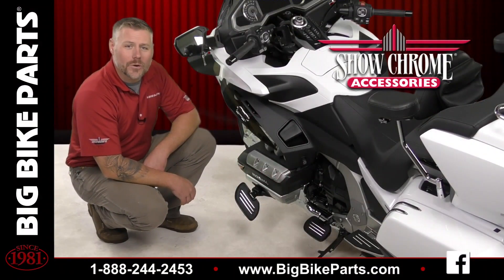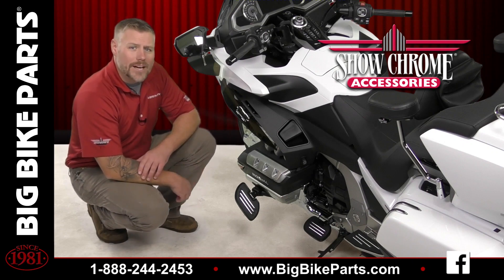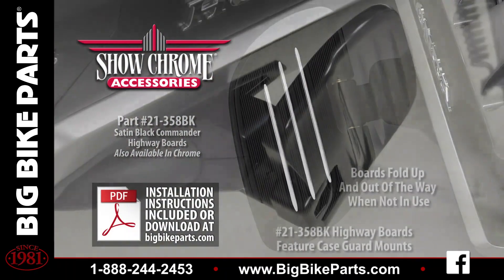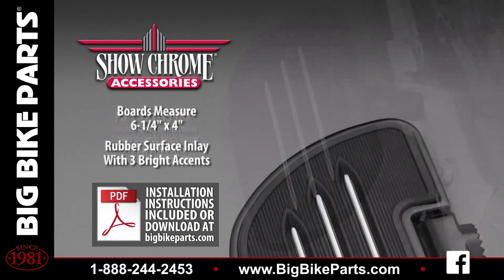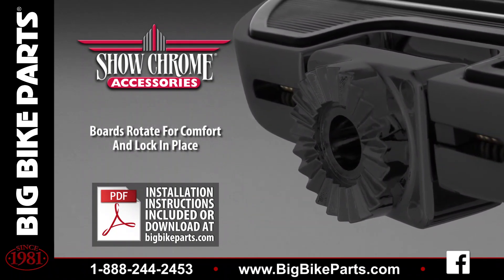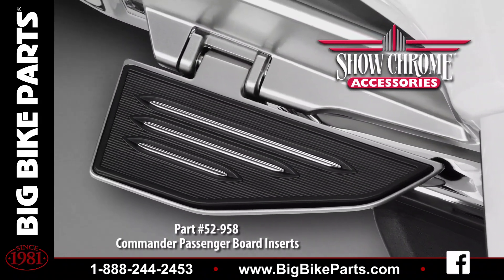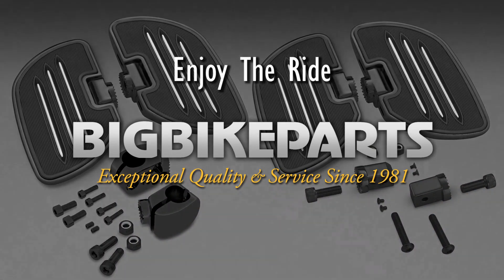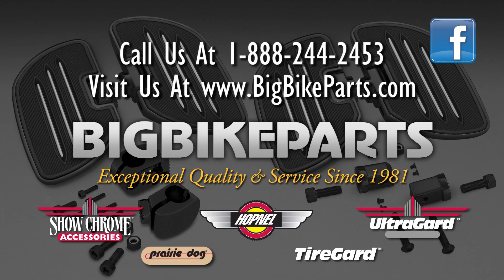Black Commander Boards for Honda GL1800 Gold Wing